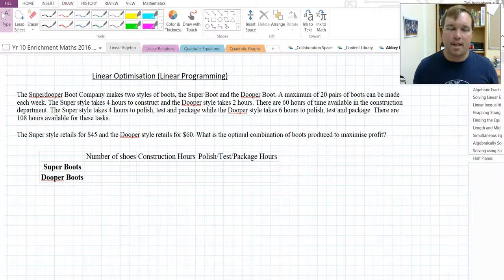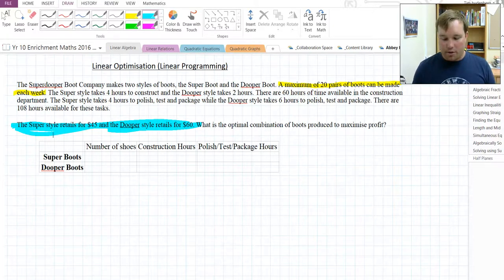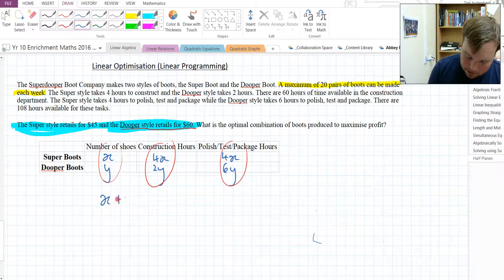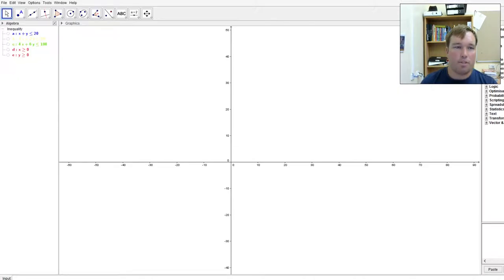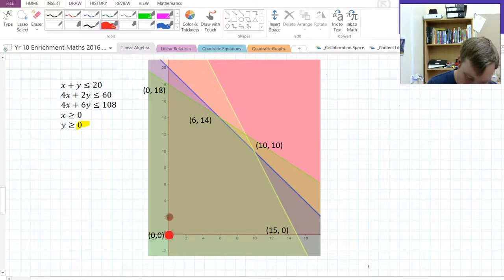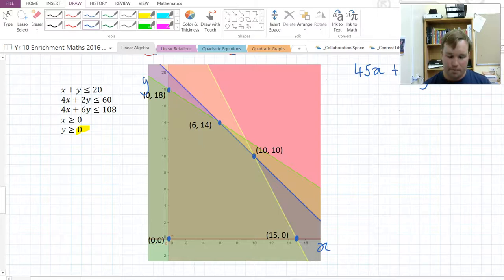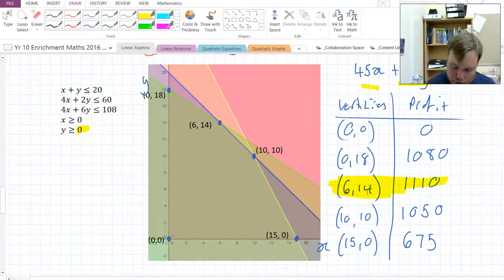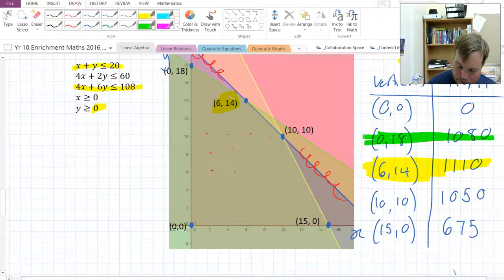Wk8 V2 Linear Optimisation